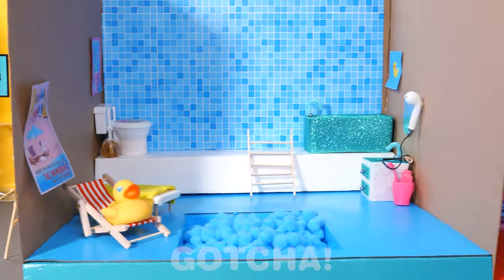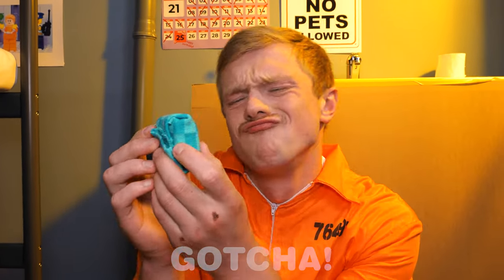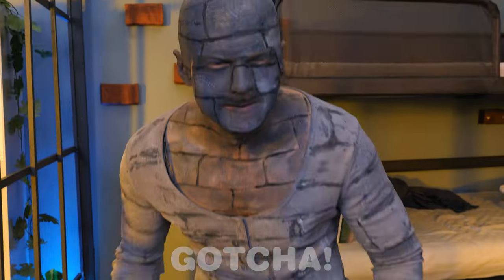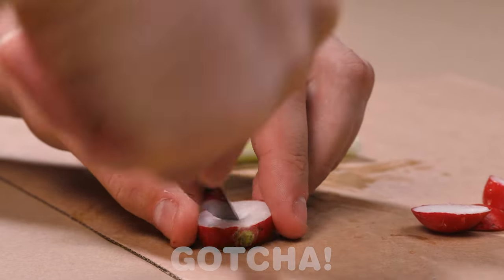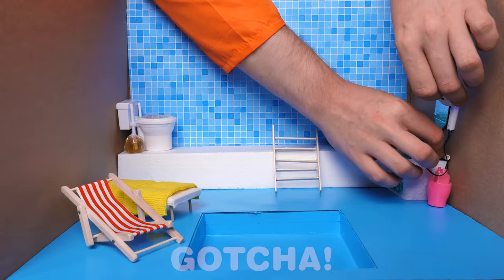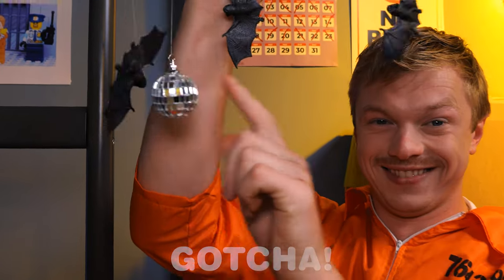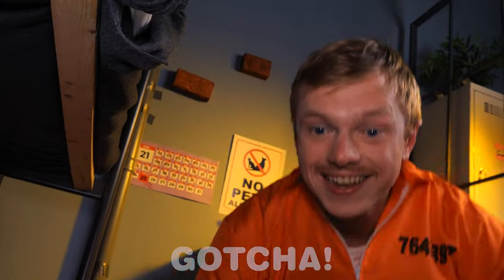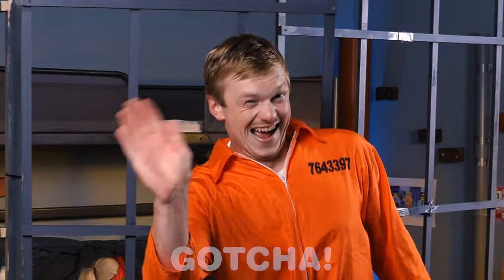Secret Hamster 🐹 House Under The Bed In Jail! || Secret Room for Pets! DIY Hacks by Gotcha! Hacks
What would you do if you and a hamster ended up in prison? After all, pets are prohibited there. We need to hide it urgently, but where?